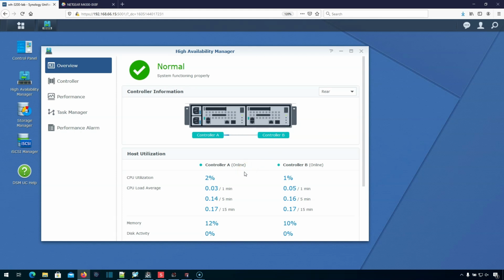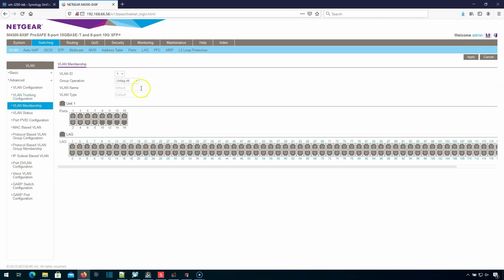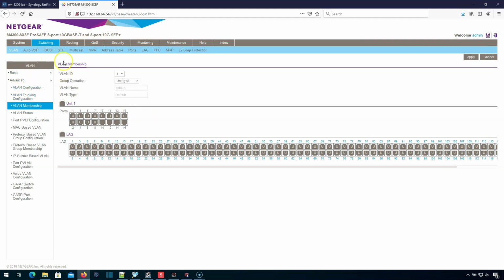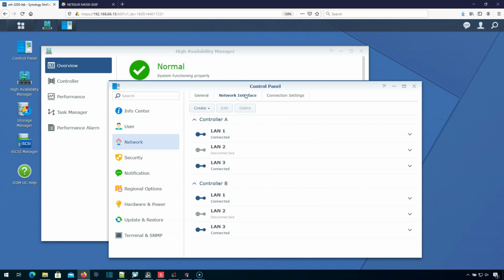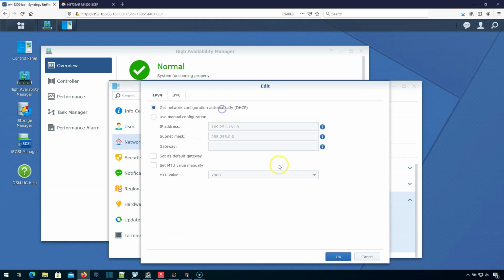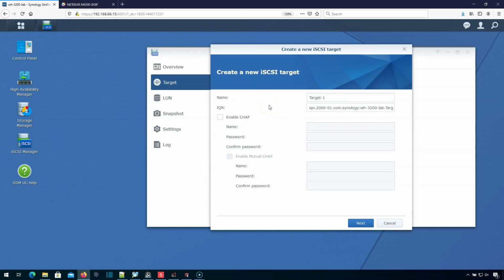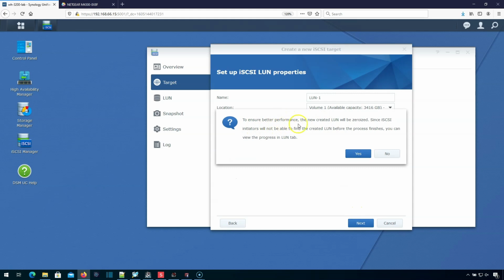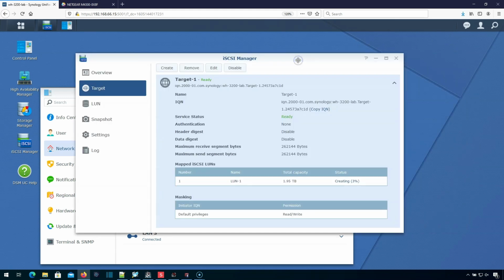Synology UC3200 iSCSI Setup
Let's prep our UC3200 for its iSCSI connection to our hypervisor!

Seagate Nytro SAS Drives